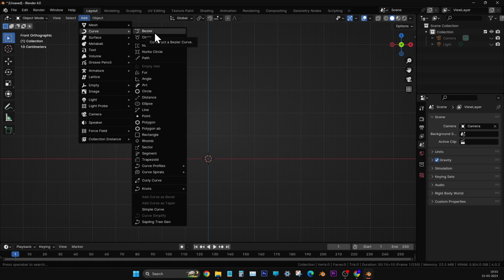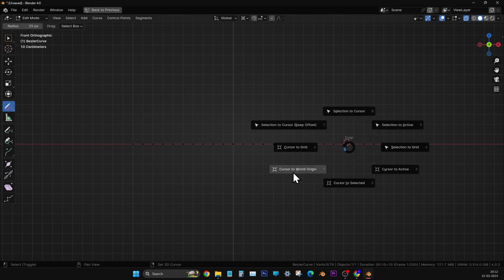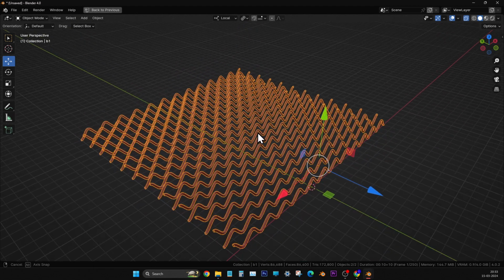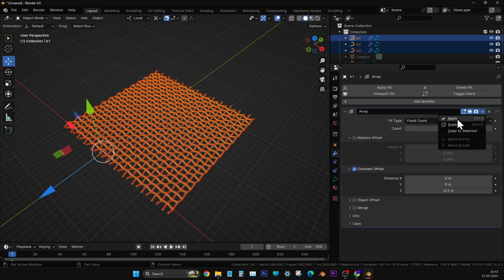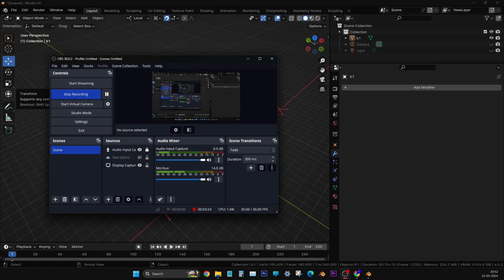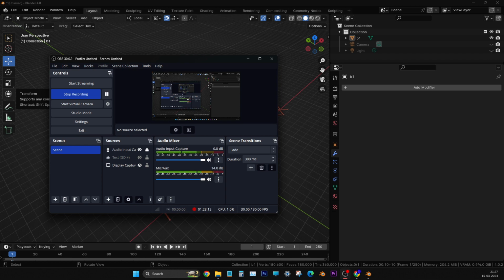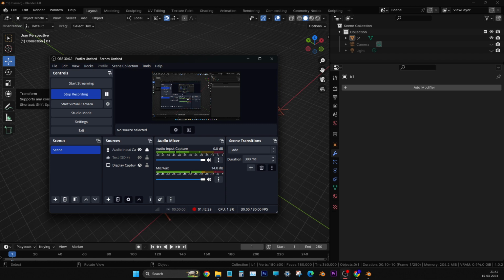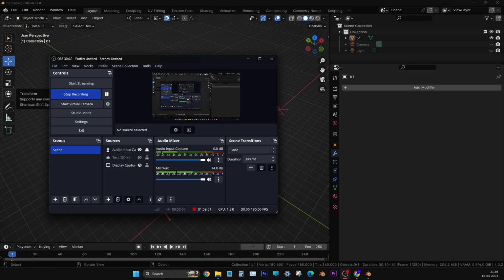Session 09 part2 student poonam